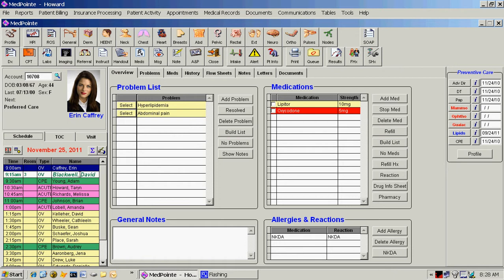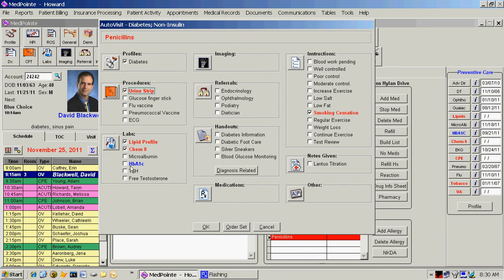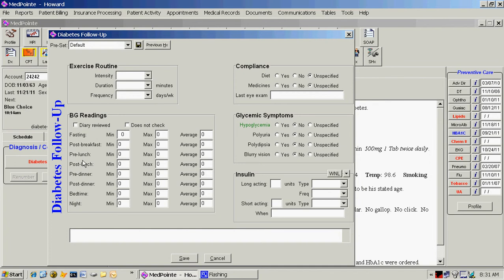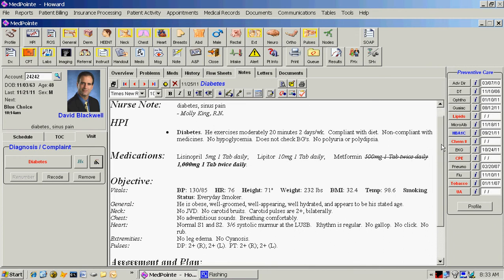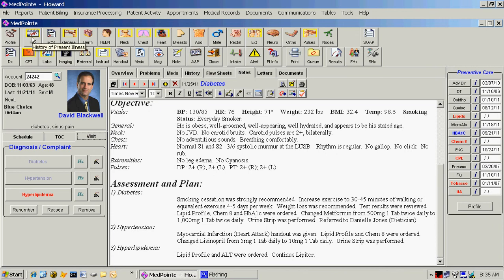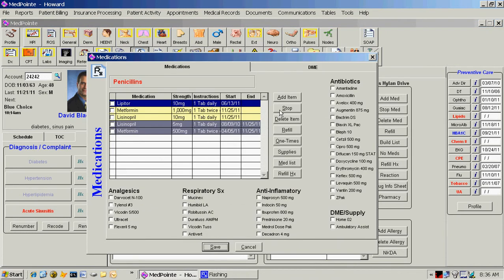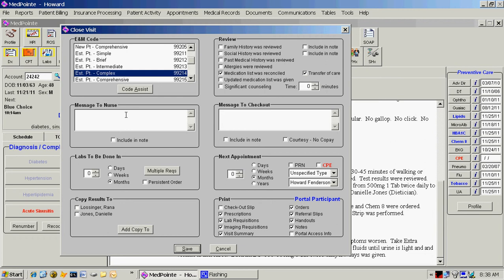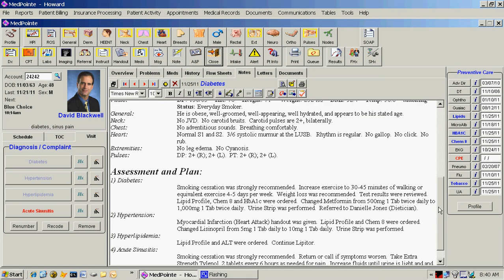Treatment Demo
Demo of EMR - shows why our tagline is "It's all about workflow"